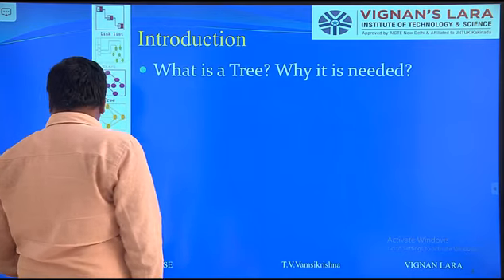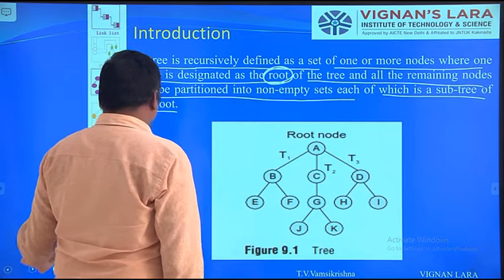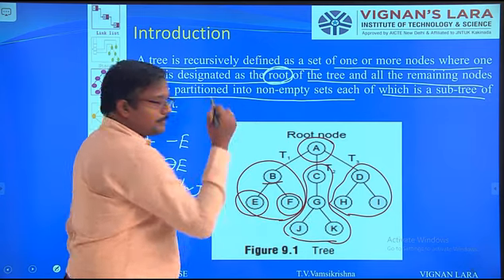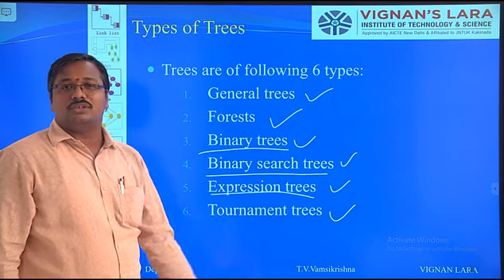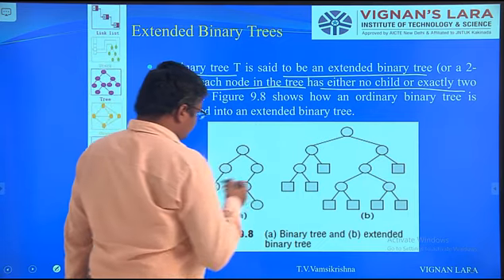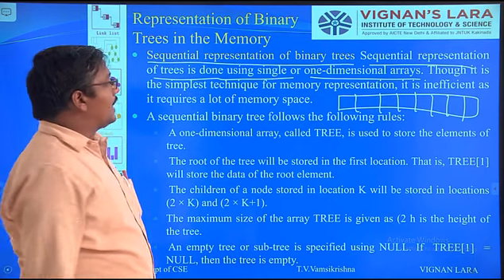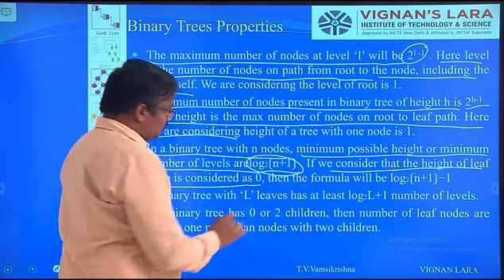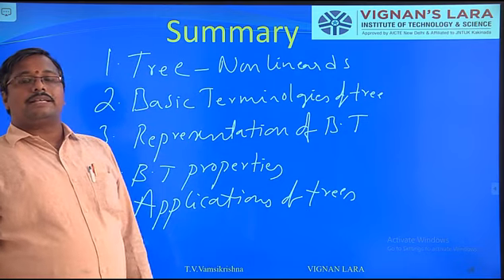Lecture_1_Tree Terminology and Binary Tree Properties Representations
JNTUK, Kakinada - UG - R19 Regulation - IInd year CSE - I st Semester - Data structures- Unit-IV- Data Structures -Trees: Basic Terminology in Trees, Binary Trees-Properties, Representation of Binary Trees using Arrays and Linked lists